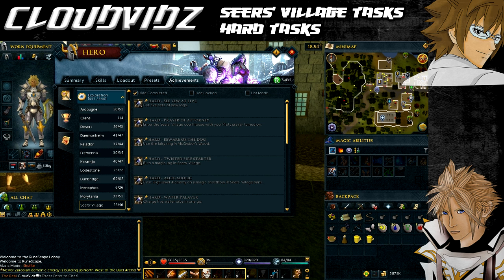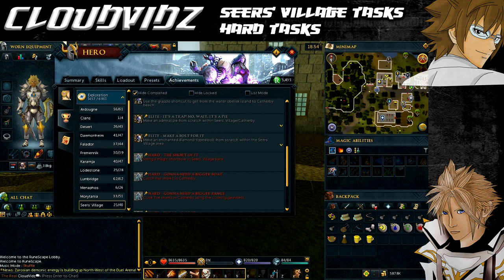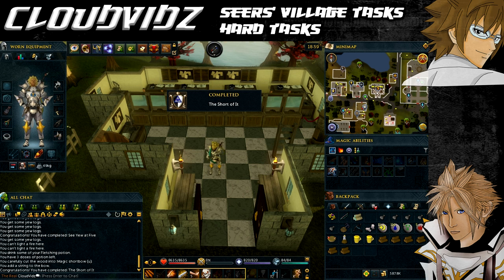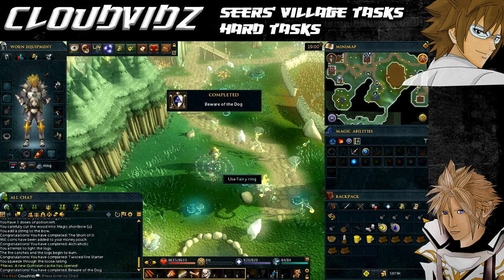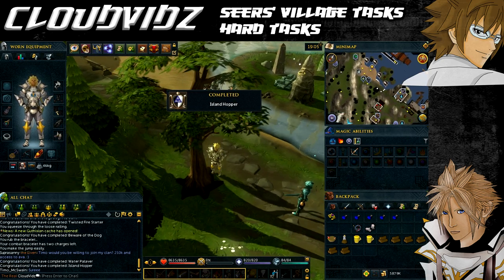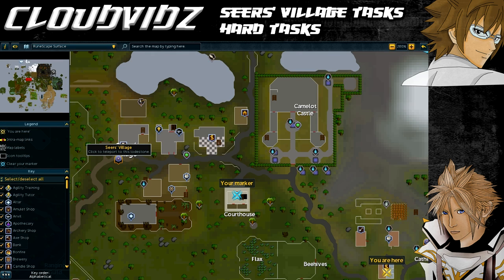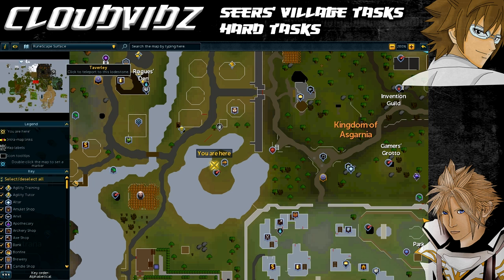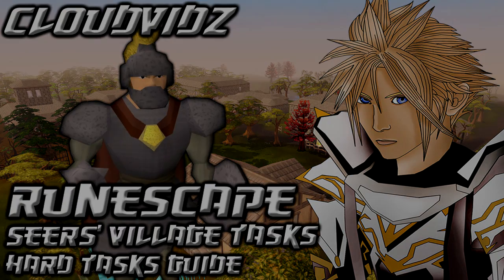Runescape Seers' Village Hard Tasks Guide HD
Level 80 Cooking
Level 80 Fletching
Level 76 Fishing
Level 75 Firemaking
Level 70 Defence
Level 70 Prayer
Level 60 Woodcutting
Level 56 Magic
Level 39 Ranged
Level 36 Agility
Level 22 Strength

Items Required:
Dramen or lunar staff (Unless completed Fairytale III - Battle at Orks Rift)
Dusty key (unless have 70 agility)
Combat bracelet
2 magic logs
Bowstring
5 unpowered orbs
Mithril grapple
Mithril crossbow or higher
Cooking gauntlets
5 Raw sharks
15 cosmic runes
150 water runes or a water staff
1 nature rune
5 fire runes
You must be on the regular prayers, since you need to activate the Piety prayer

Required for Completing:
Seers' Village Elite Tasks: